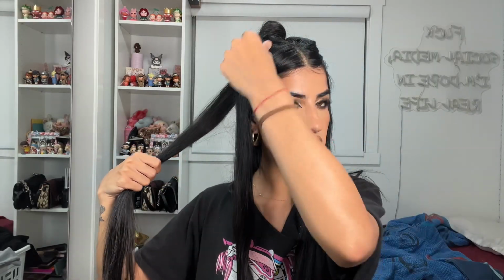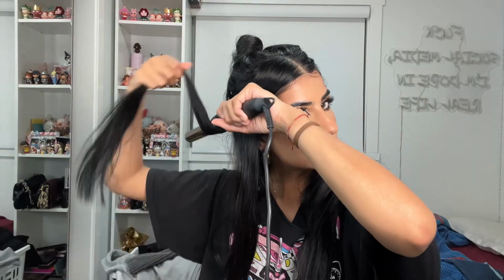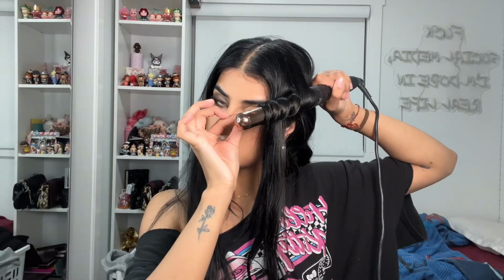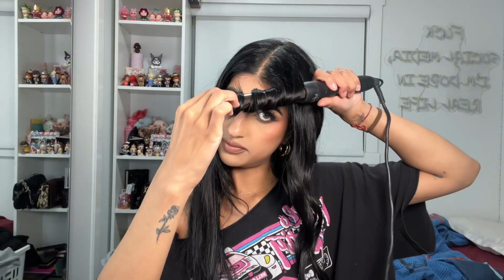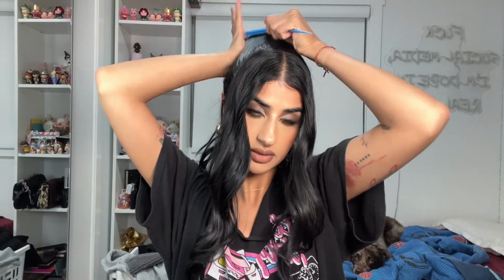Easy Pamela Anderson-Inspired Messy Bun Tutorial | Perfect for Greasy Hair Days & Lazy Glam Days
You’ve all been asking for the bun tutorial — and it’s finally here! In this video, I’m showing you step-by-step how I create my signature messy bun, inspired by Pamela Anderson’s iconic updo.

This look is super easy, effortless, and perfect for:
✨Date nights
✨ Lazy days or brunch with friends
✨When your hair is greasy but you still want to look flawless

All you need are a few simple tools — a curling rod, bobby pins, and a skinny comb — and I’ll walk you through how to get that loose, voluminous, flirty bun that looks good from every angle.

I’ll share tips on:
✨ How to prep flat or greasy hair for volume
✨ The perfect wave-to-curl ratio for natural texture
✨ How to pin your strands for that undone, romantic look

Tag me on Instagram or TikTok @Crbeby — I’d love to see how yours turns out!

Trust me — once you get this bun down, you’ll be obsessed and doing it everywhere!